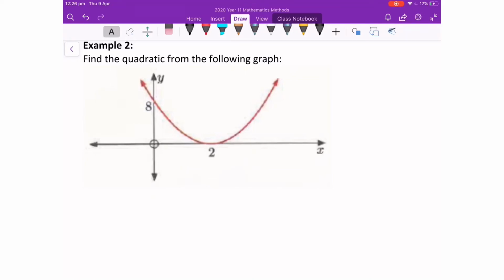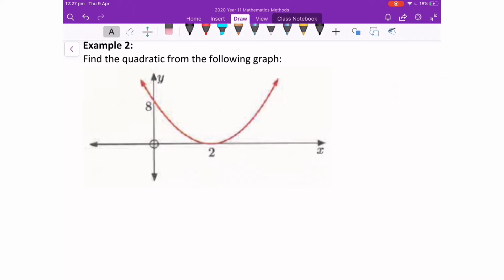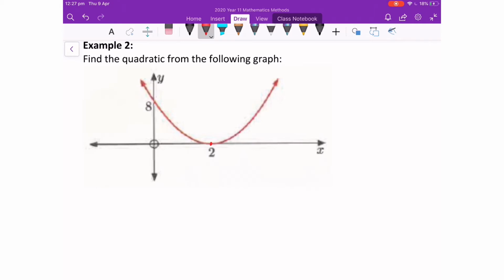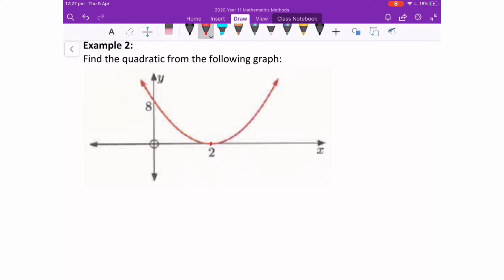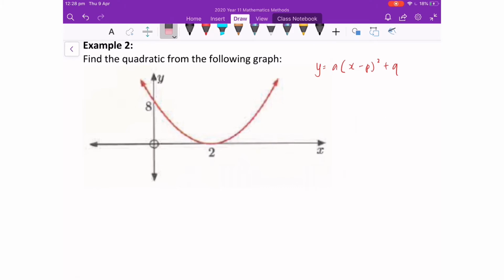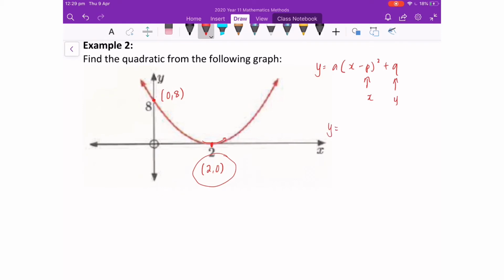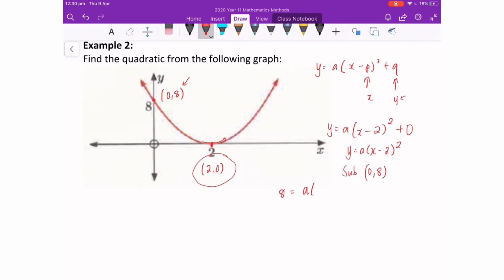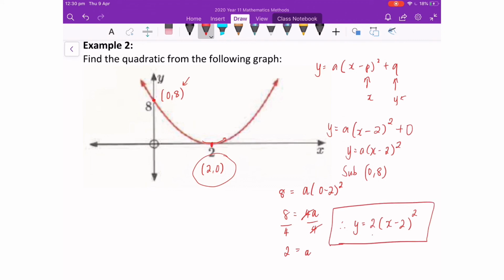Finding Rule of Quadratic from Graph (Part 2 of 4)